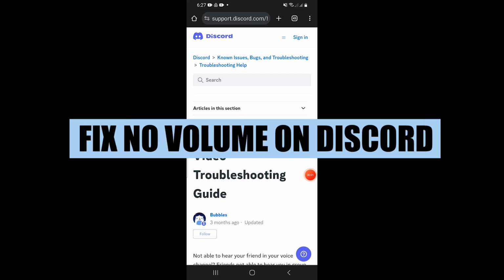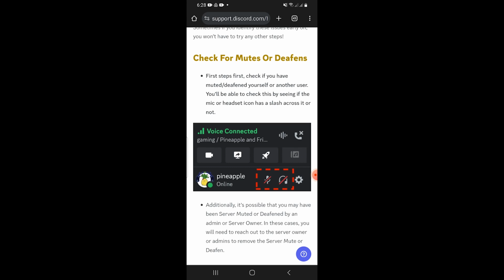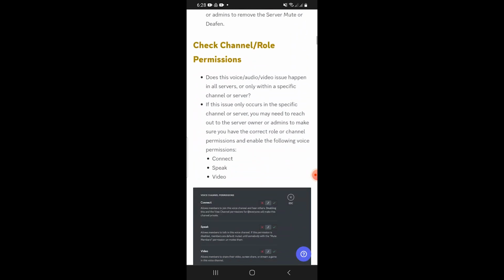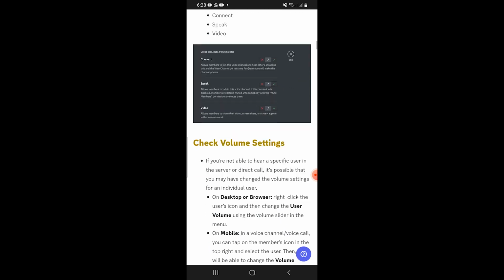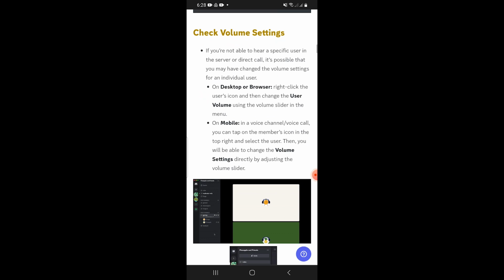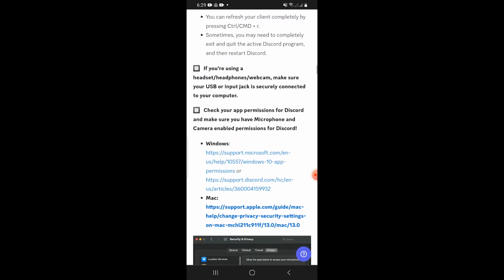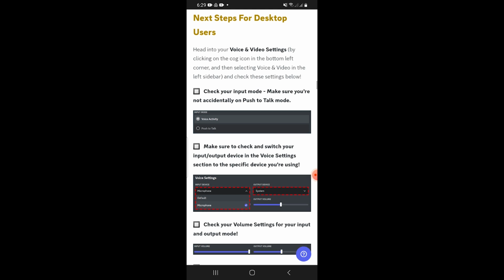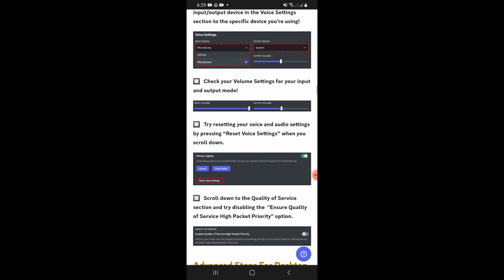UPDATED 2024! HOW TO FIX NO VOLUME ON DISCORD (NEW WAY)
UPDATED 2024! HOW TO FIX NO VOLUME ON DISCORD